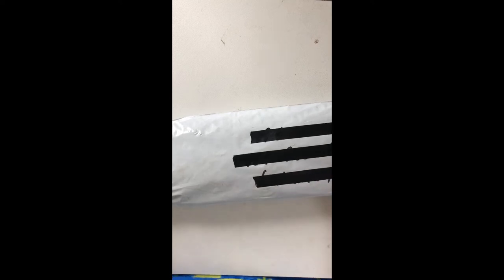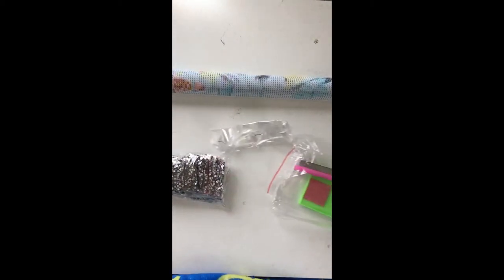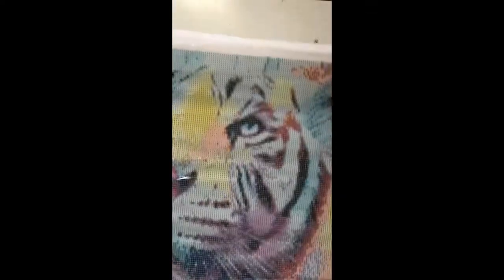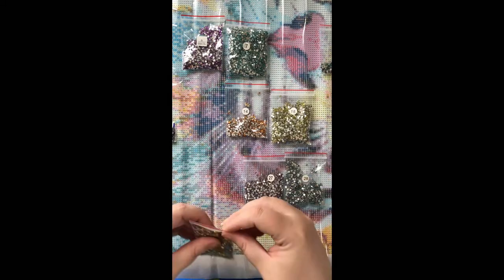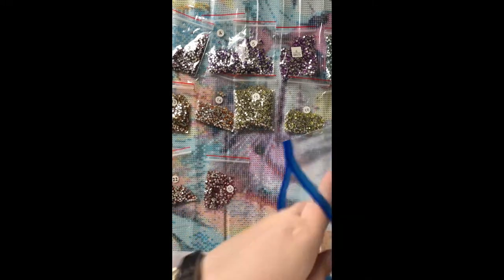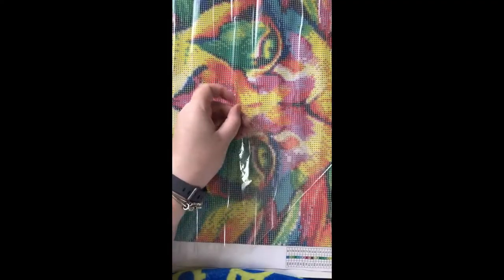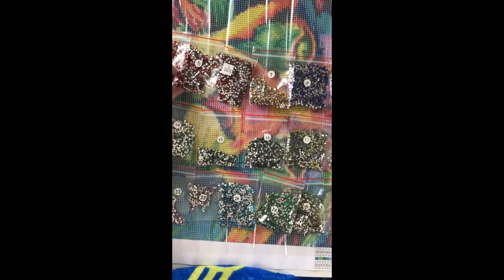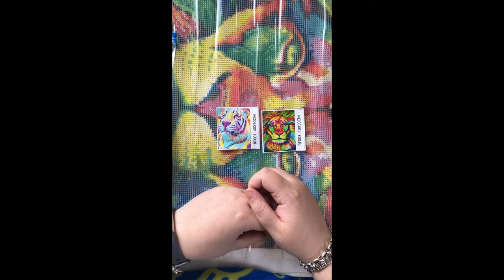Diamond Painting Unboxing - Crystal Gem Kits